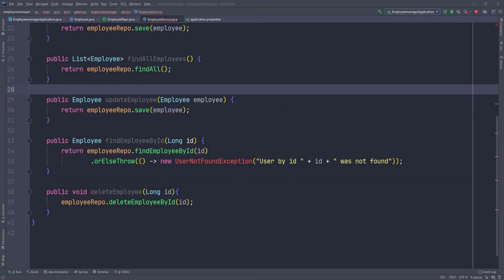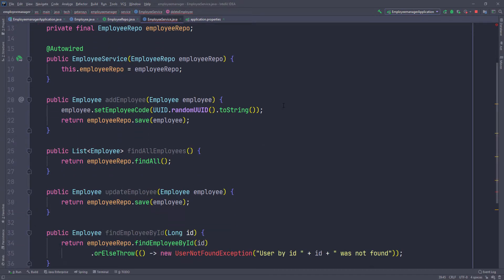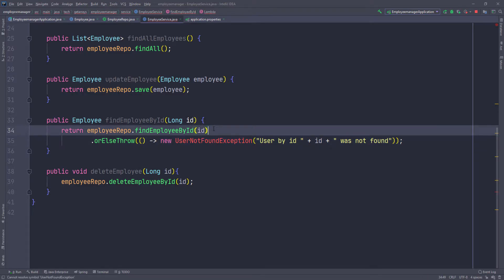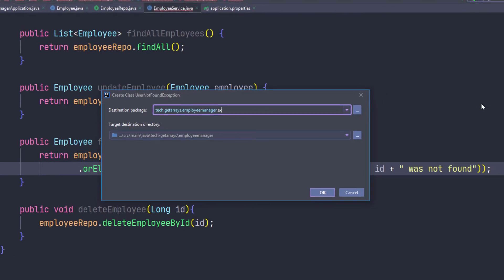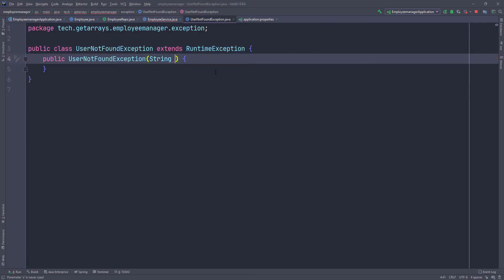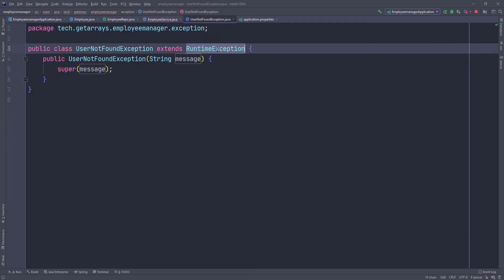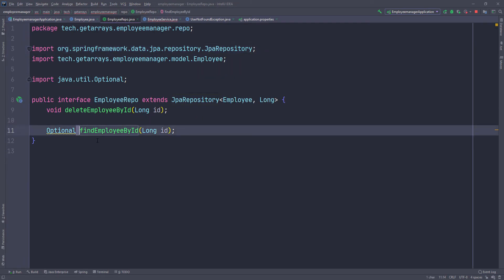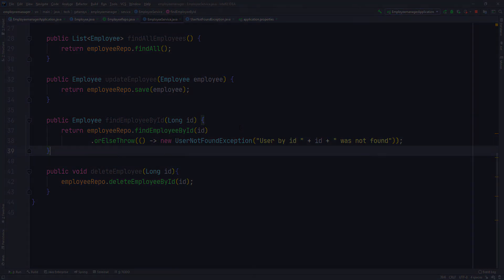Part 8 - Spring Boot API with Angular